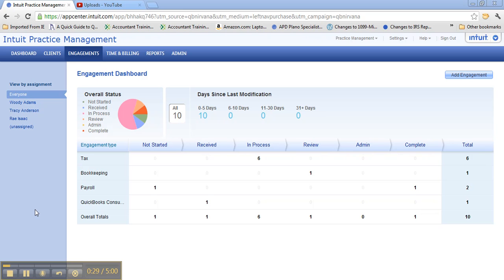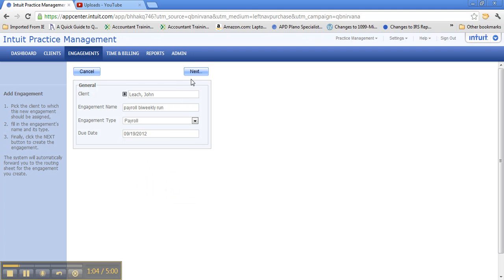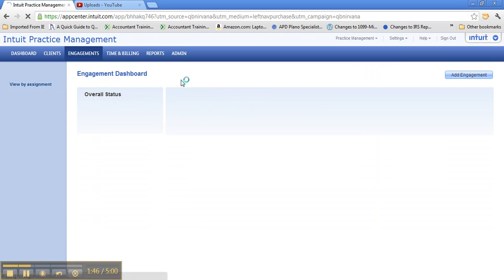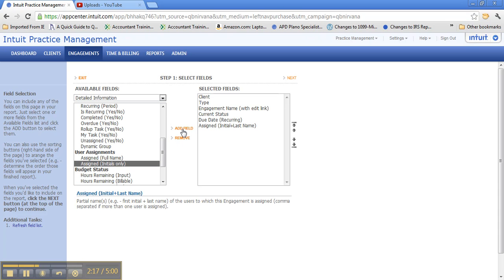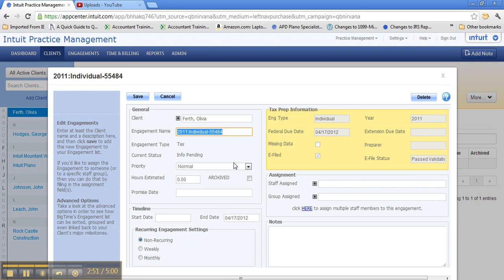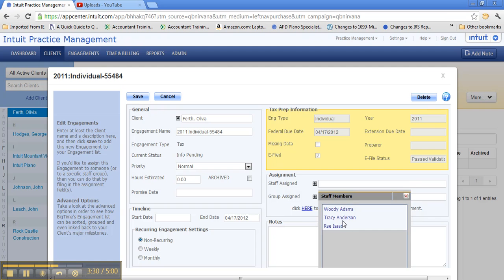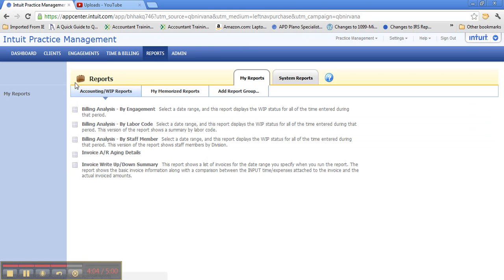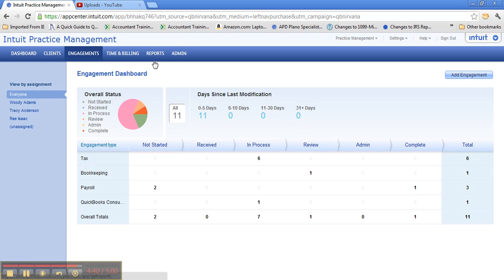How to Enter, Assign and Track Engagements in IPM